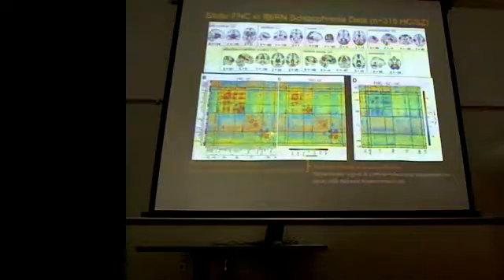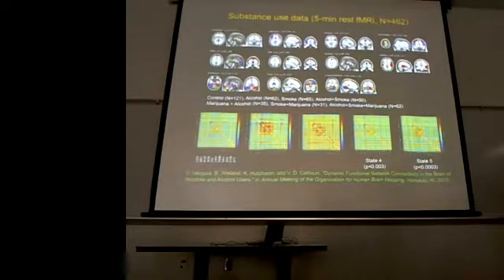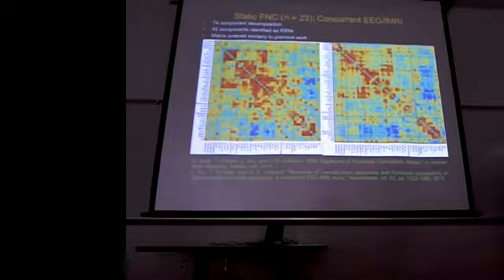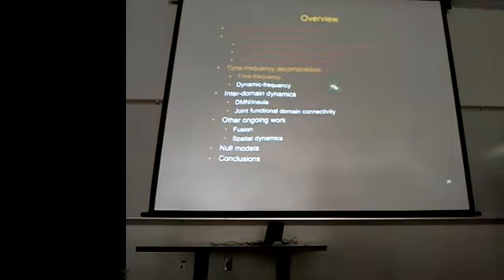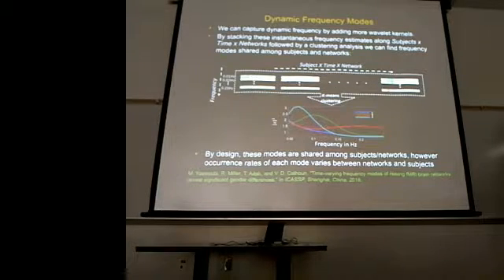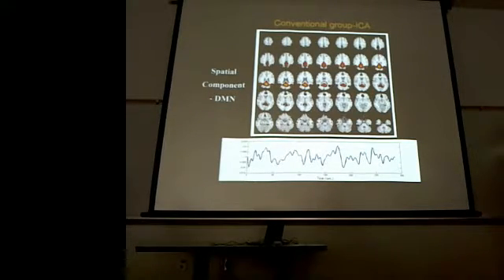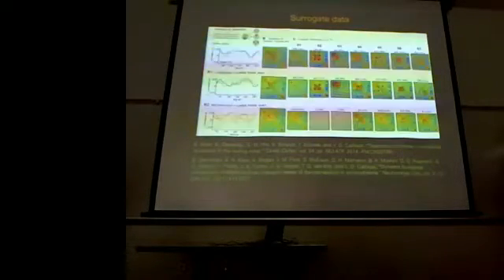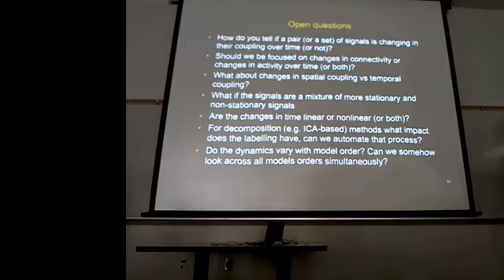Brainhack Global Conference 2017 - Vince Calhoun Ph.D.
The Mind Research Network